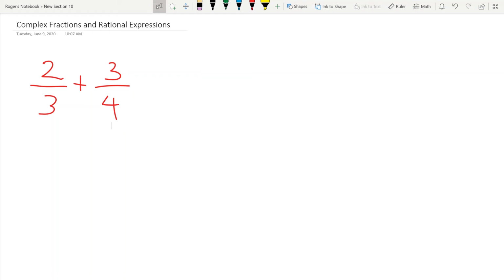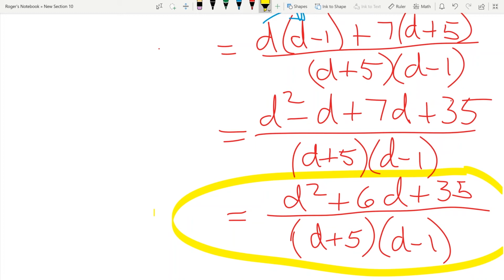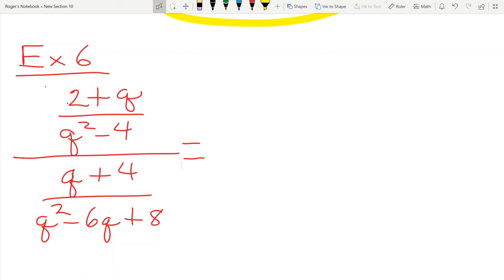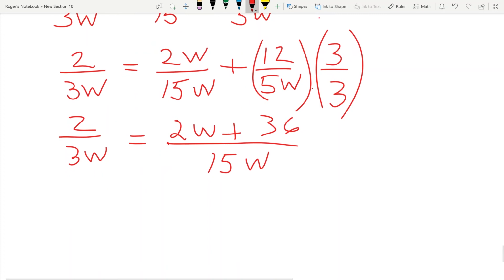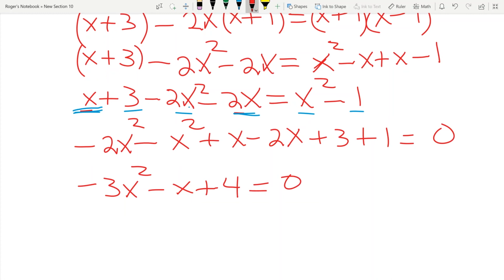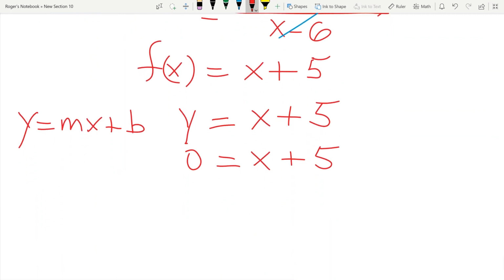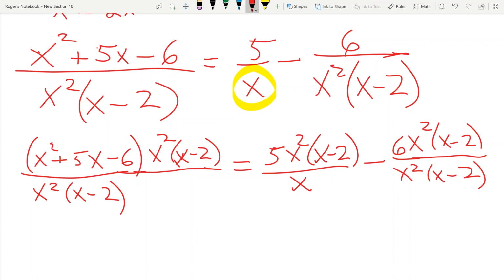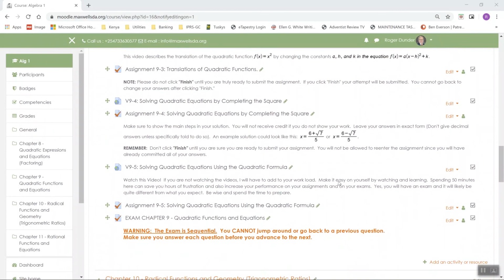V11-6-8: Mixed Rational Expressions, Complex Fractions, and Rational Equations